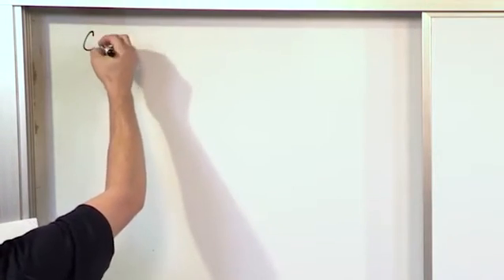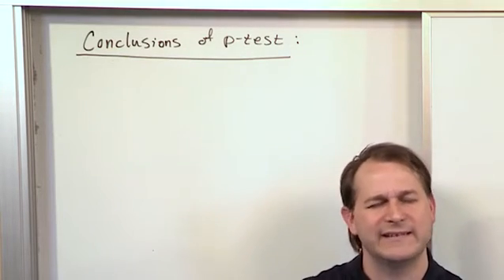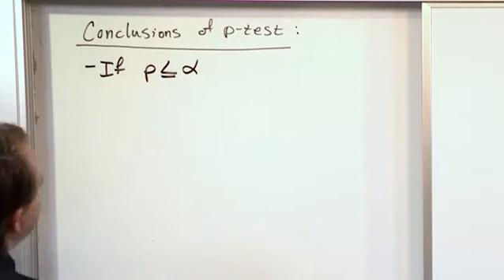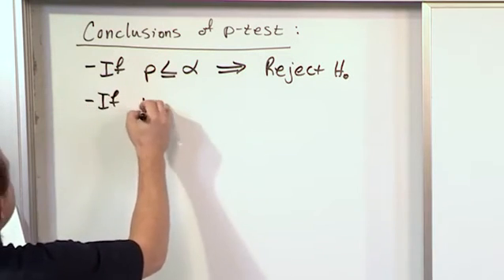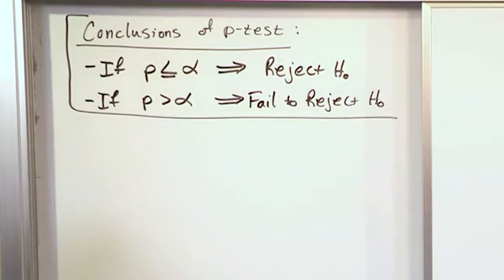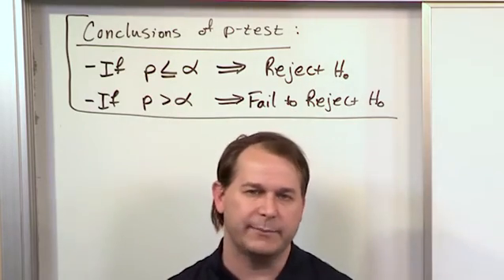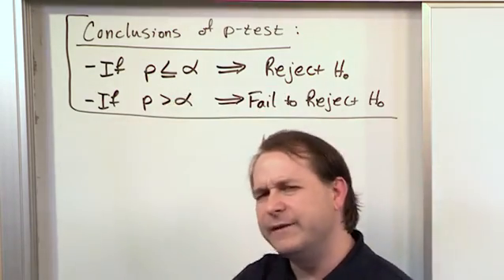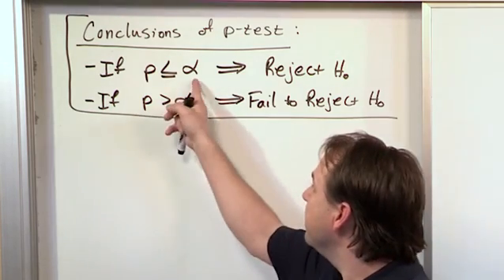Lesson 5 - Using P-values To Make Decisions